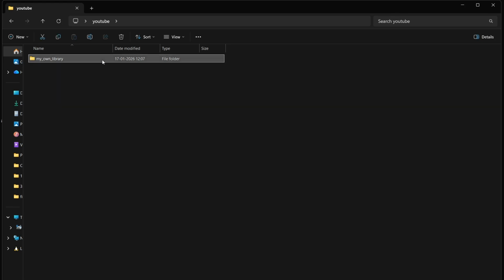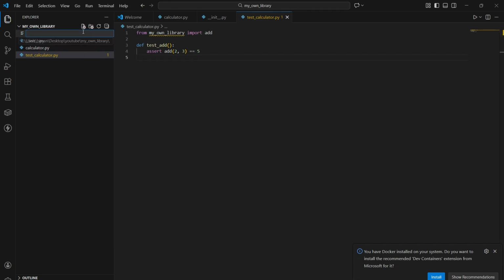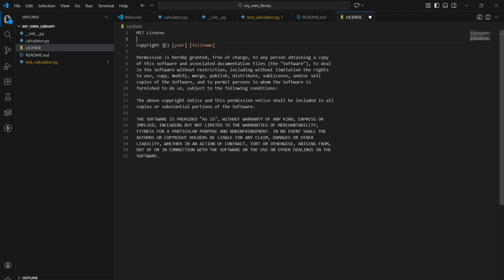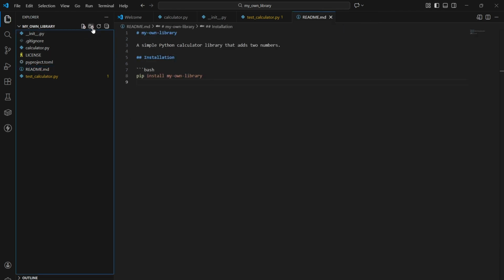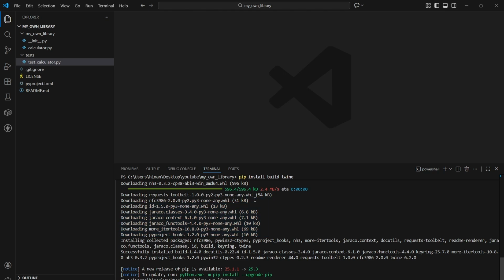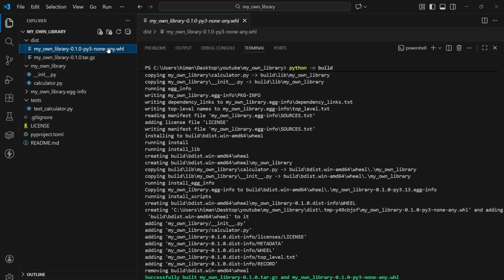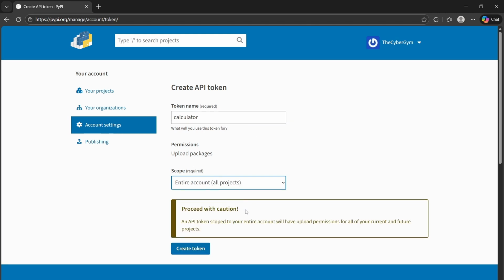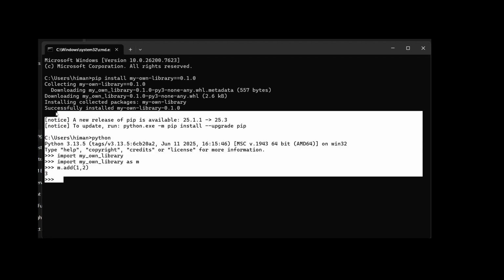pip install my-own-library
Ever wondered how to run pip install my-own-library for a package YOU created?
In this tutorial, you’ll learn how to build, package, and install your own Python library using pip.

Useful commands -

pip install build twine
python -m build

Upload to PyPI
twine upload dist/* -u __token__ -p pypi-AgEIcHlwa.